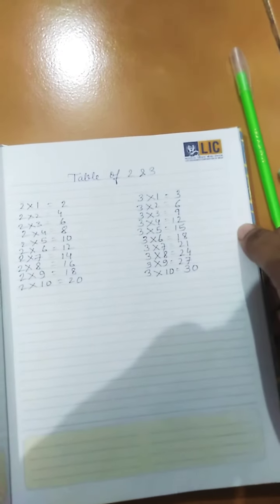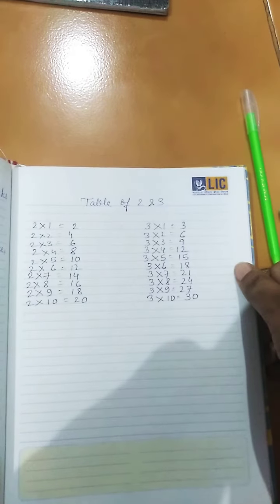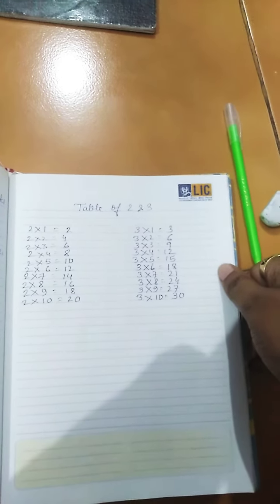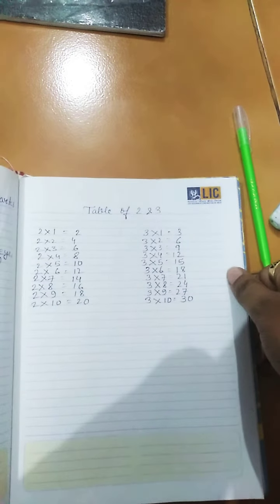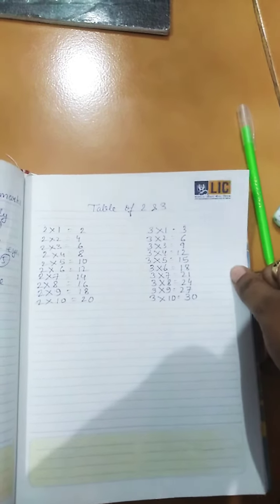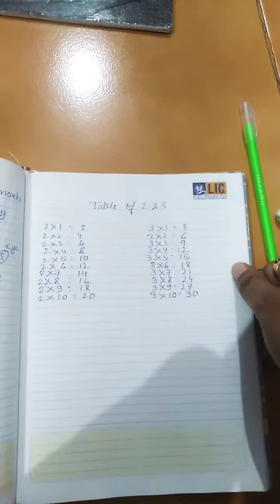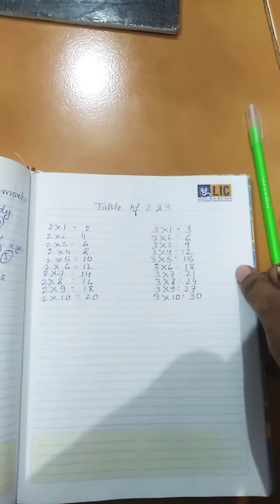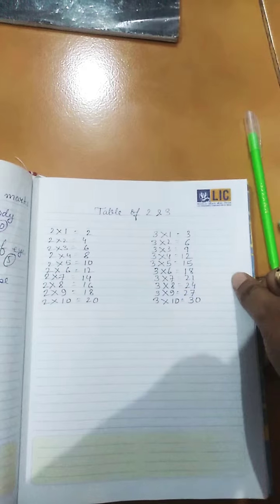Class 2 Maths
TOPIC- Table of 2 and 3 by Archana Singh DAVPS IGIMS CAMPUS